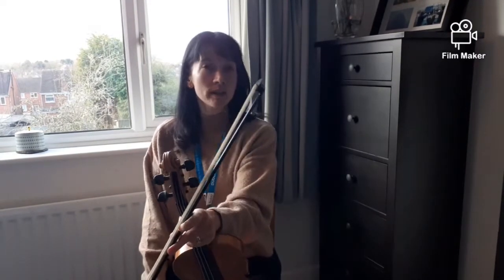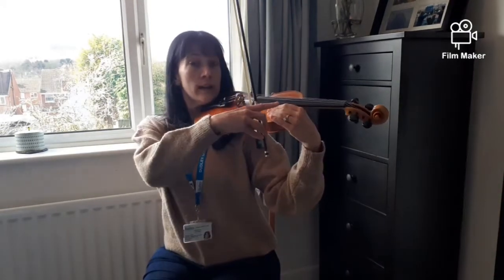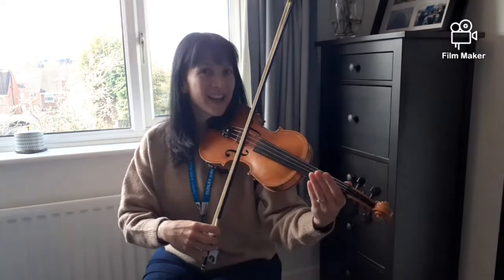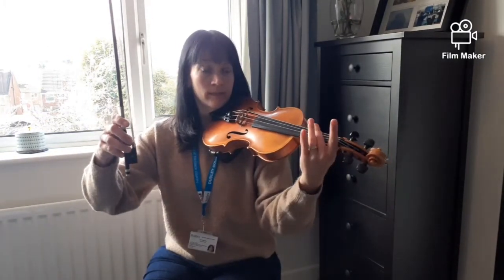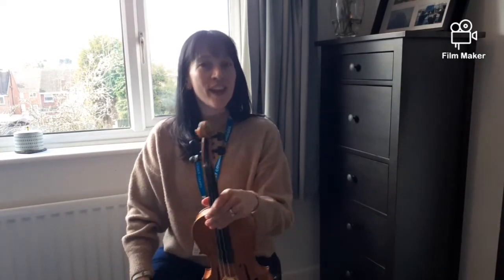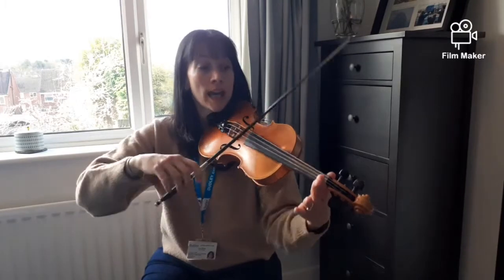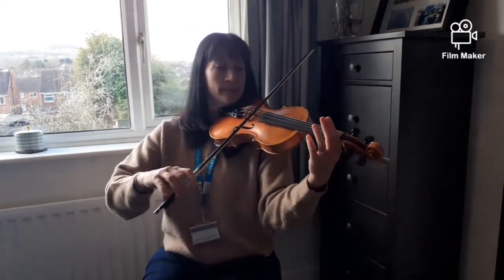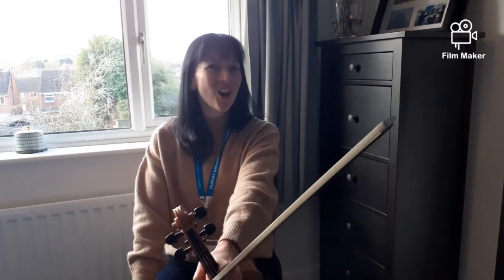First Finger Rag